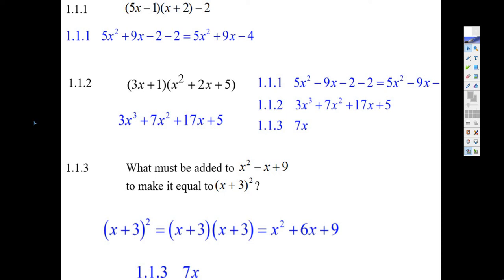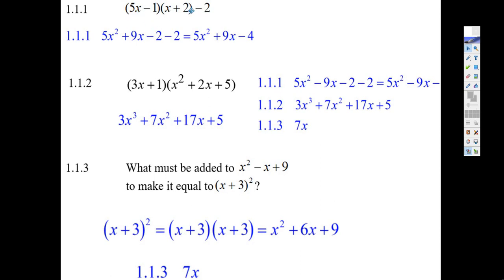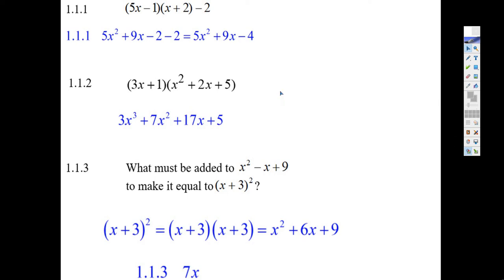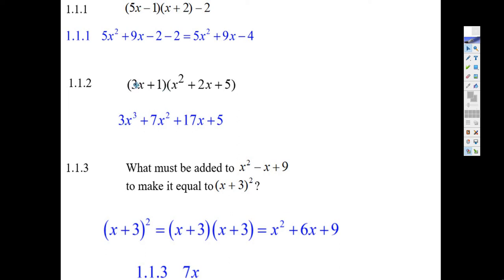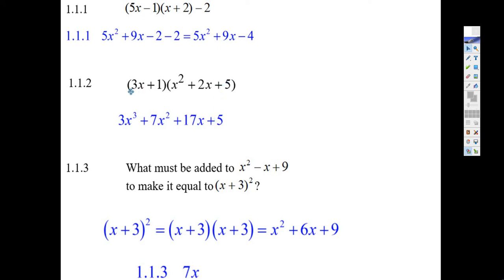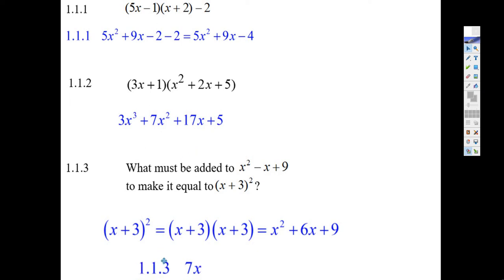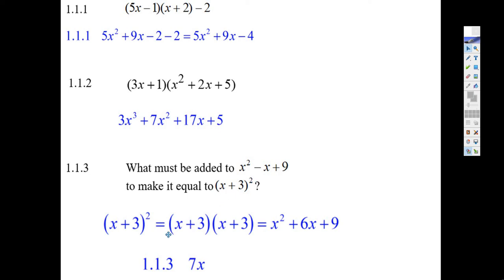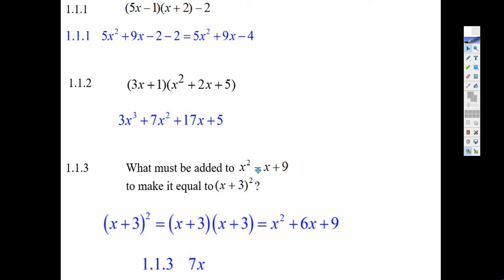Q1 1 1 to 1 1 3 mult polynomials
Mult polynomials SA curriculum